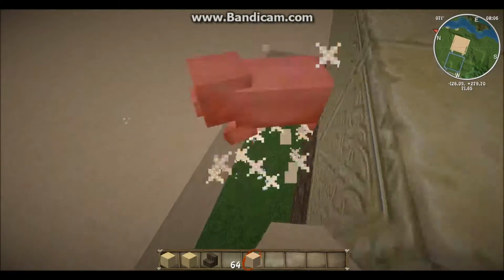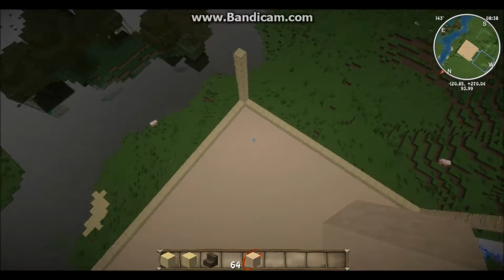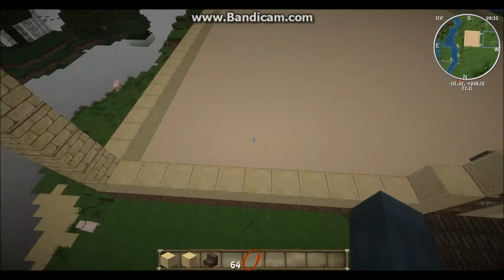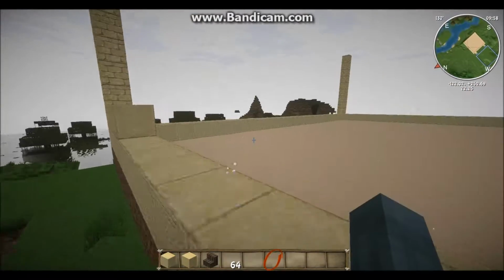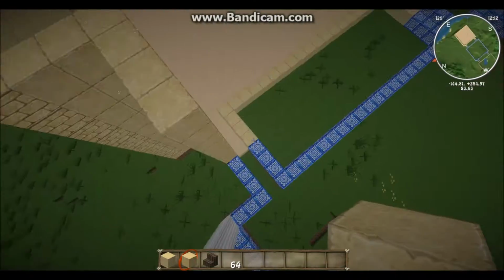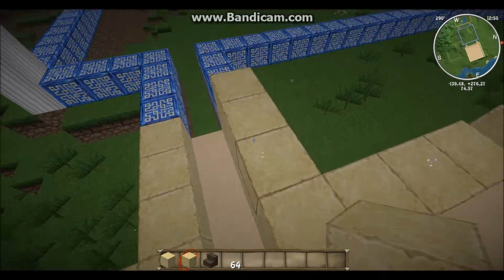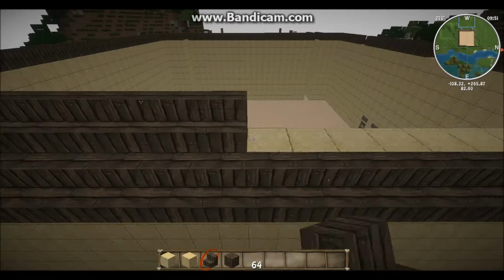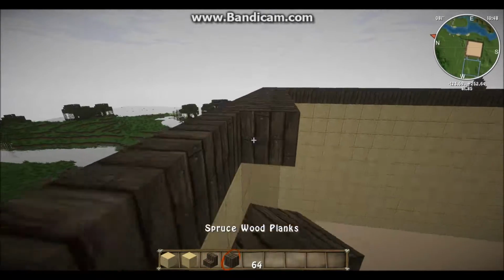Minecraft: Prehistoric Kingdom #3 | Ranting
I've decided to just add everything to the center offscreen, and then once we finish one park, we'll start a new "series" for the others. Next time, we build the Ceratosaurus enclosure and see our first hatchling!